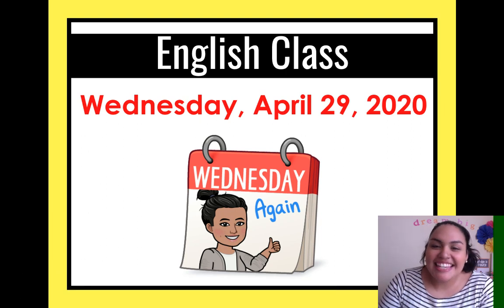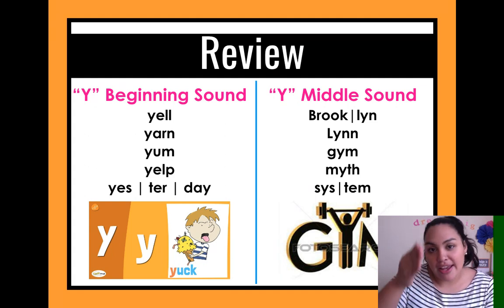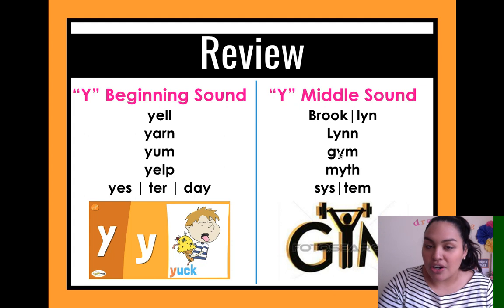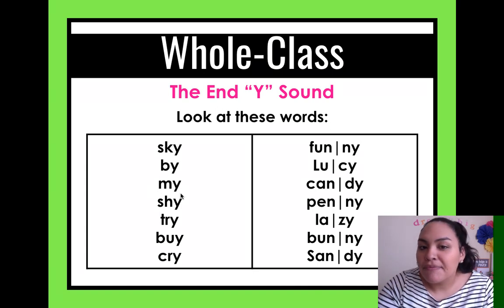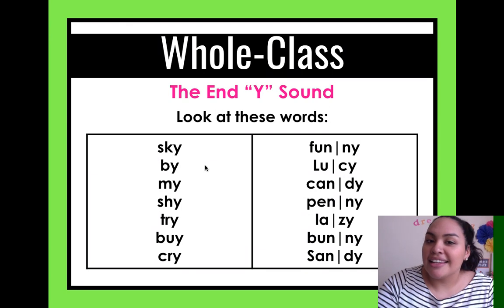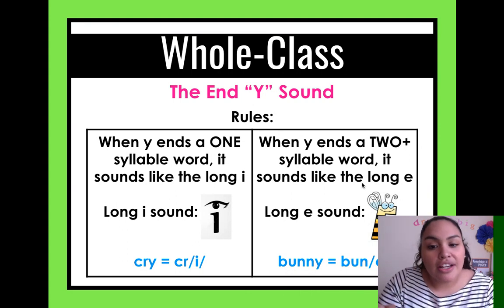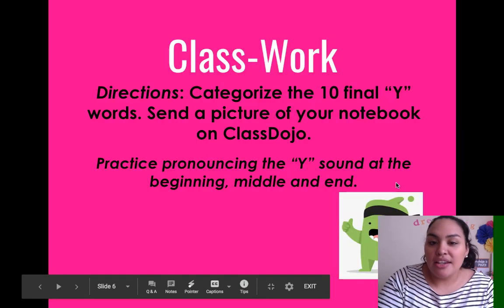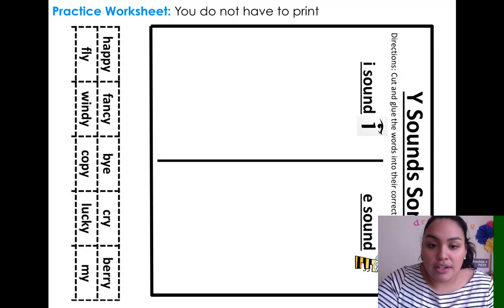Wednesday April 29 EC English (Final Y)